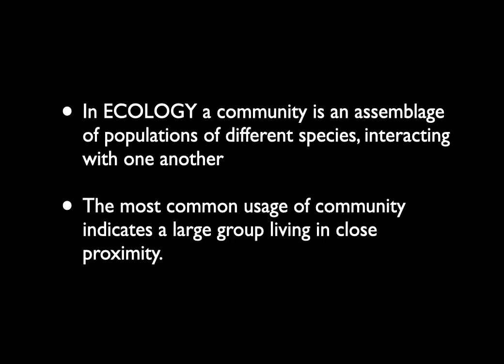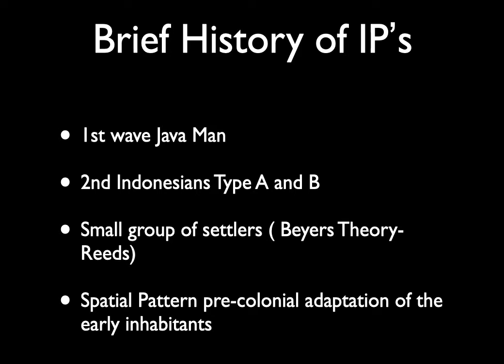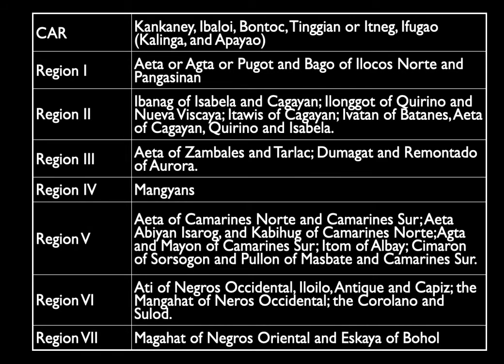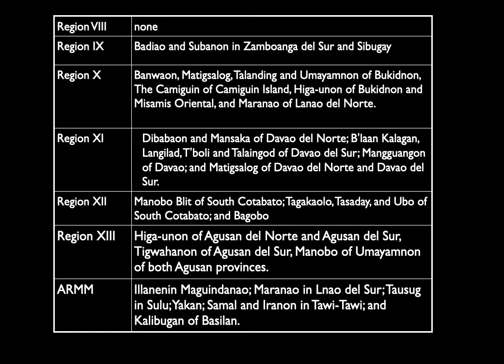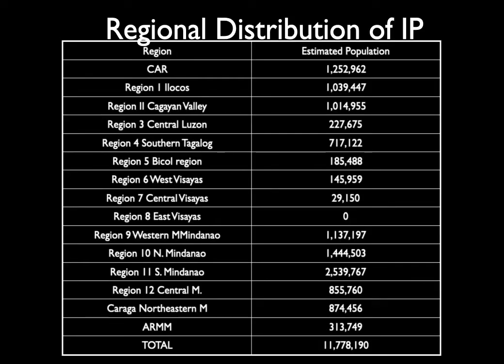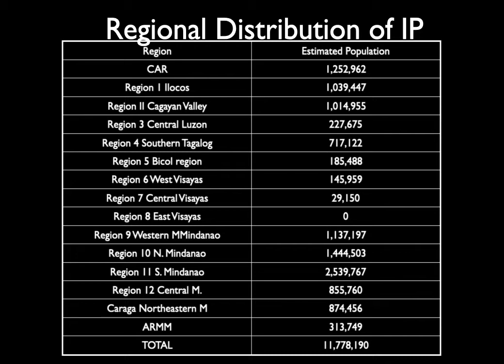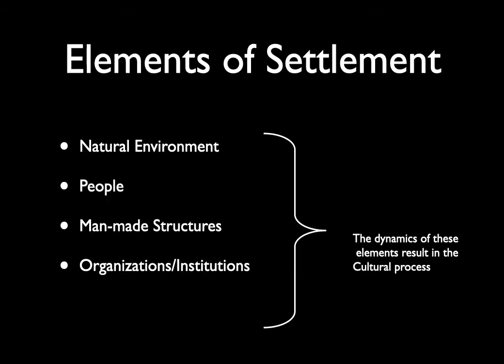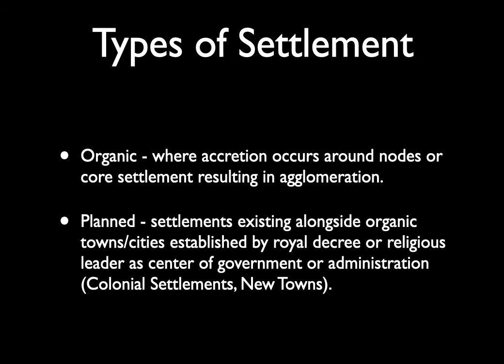Real Estate ECOLOGY Part 2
It is presentation for real estate education